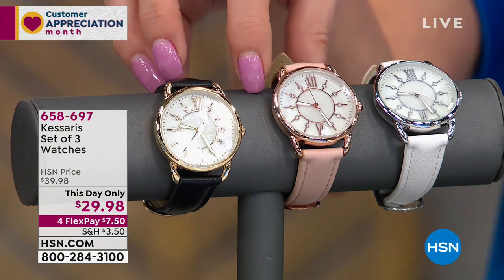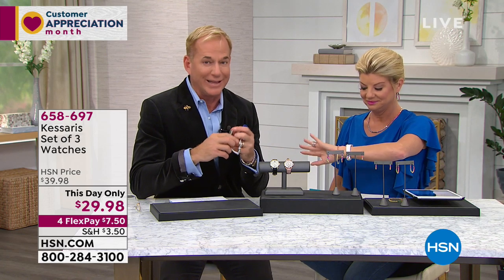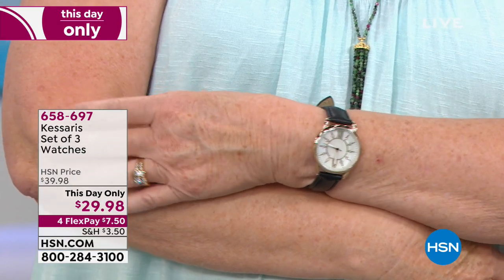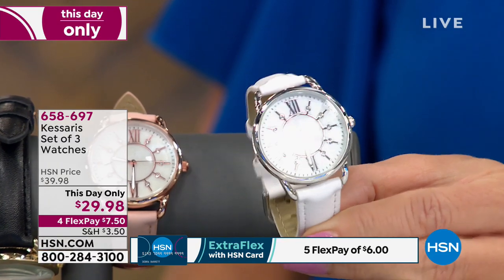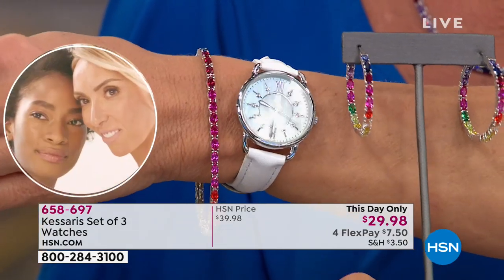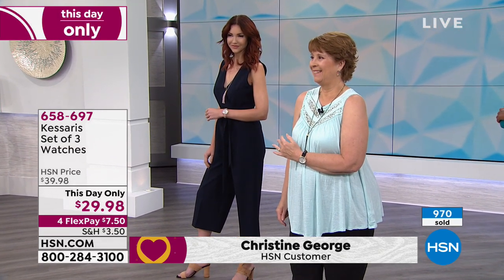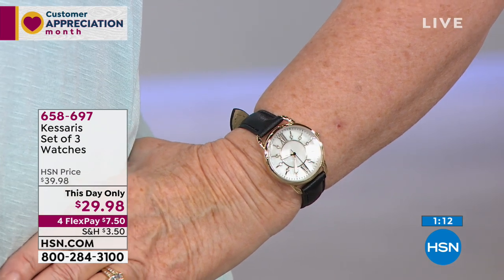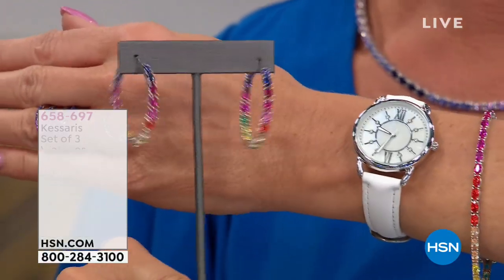Kessaris Set of 3 Watches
Featuring classic dials, leatherlike straps and sparkling crystal accents, you'll have the right timepiece for every occasion with this musthave set from Kessaris.

Design Information

    Goldtone watch with black strap
    Rosetone watch with blush strap
    Silvertone watch with white strap